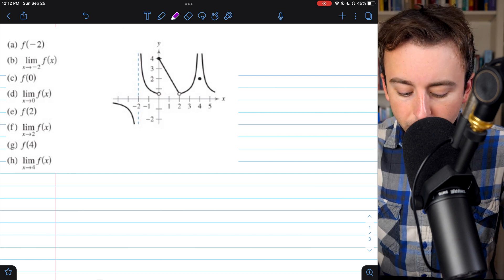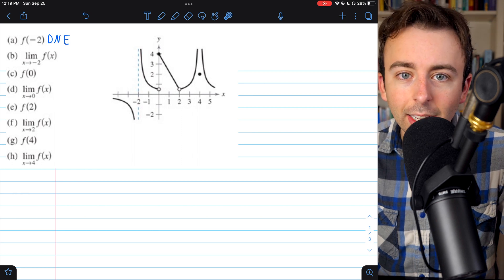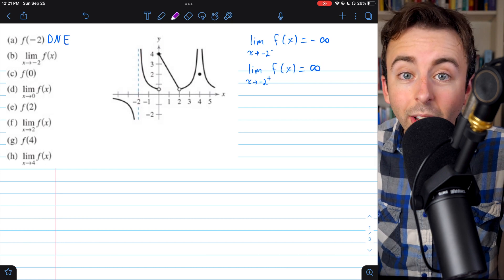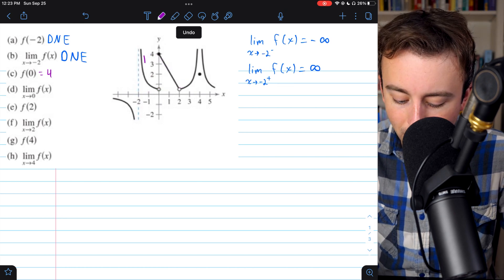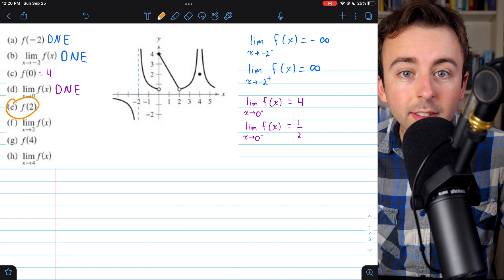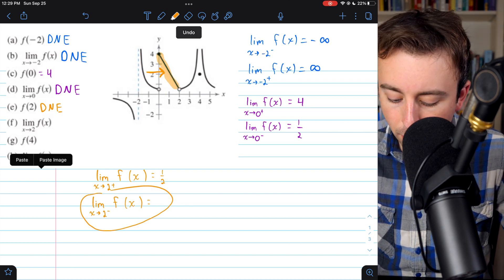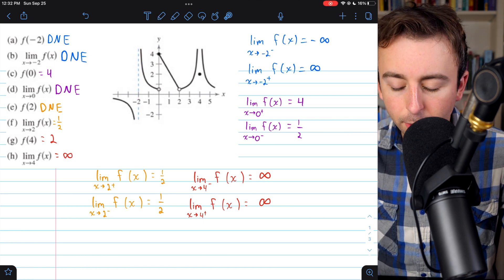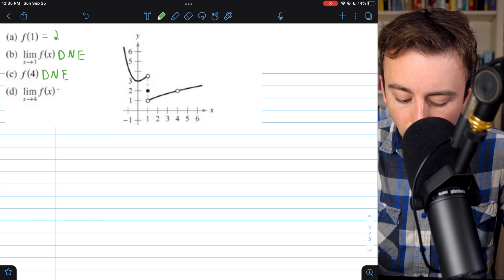Find Limits from Graphs | Calculus 1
We go over how to find limits from graphs with some messy looking functions. We'll evaluate the function values with the graph, evaluate one sided limits using the graph, and we'll find two sided limits with the graph. Remember, in a limit we know what x is approaching, the question is what y is approaching, which represents the values of the function.